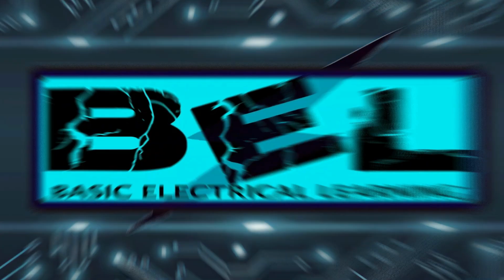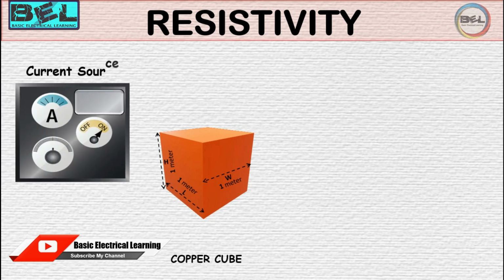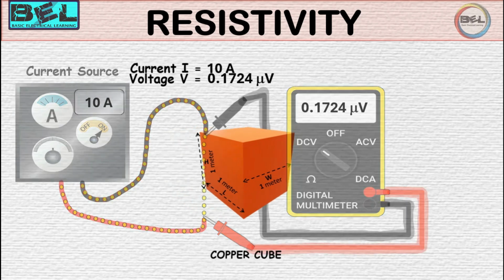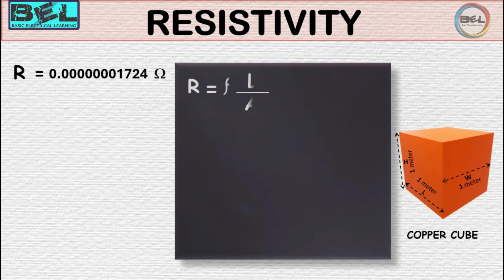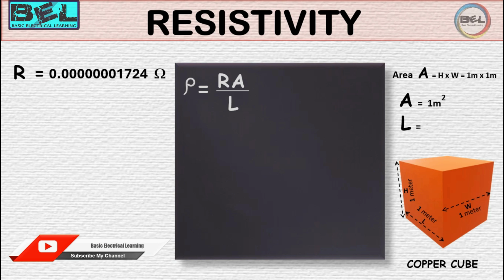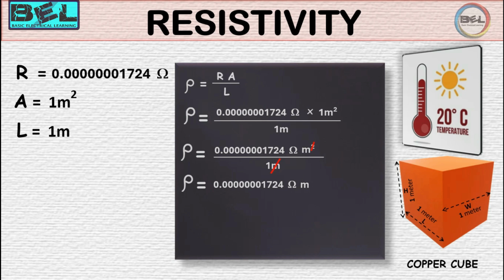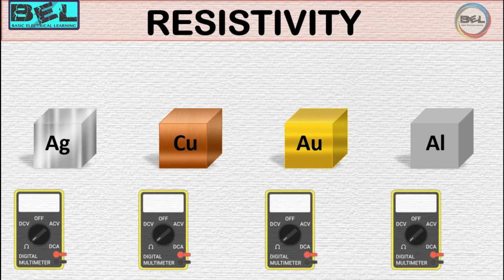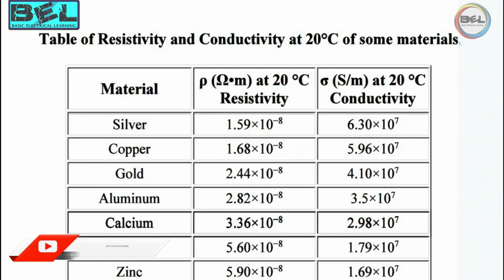Resistivity | Specific Resistance | What is Resistivity?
Basic Electrical Learning BEL is a forum for learning all about Electrical Engineering. This channel will help you to study all the topics on Electrical machines, Power systems, Basic electrical, Electrical terminologies such as Electrical current, Voltage and resistance, and much more, with detailed and simple explanations.
In this video, we explore the concept of resistivity (specific resistance), with a focus on copper as a conductor. We explain how resistivity measures a material's ability to resist electric current and how it differs from resistance. You'll learn about factors influencing resistivity, such as temperature and material structure, and why copper is widely used in electrical wiring due to its low resistivity. We'll also show the formula for calculating resistivity, discuss real-world applications, and compare copper's performance to other conductors. Perfect for students and enthusiasts seeking a deeper understanding of electrical conductivity and materials science!